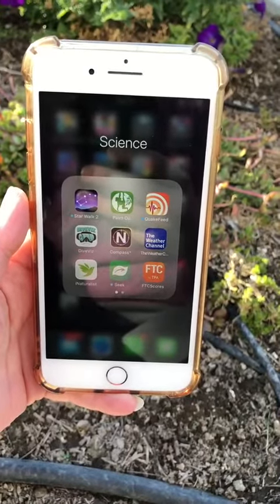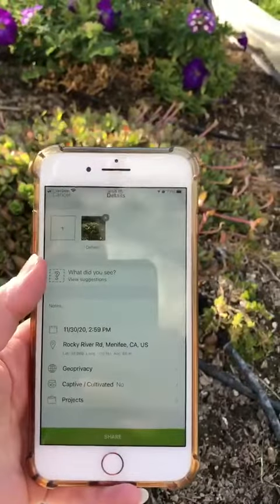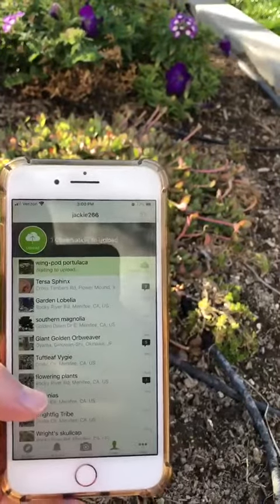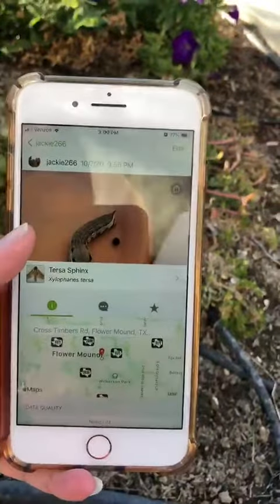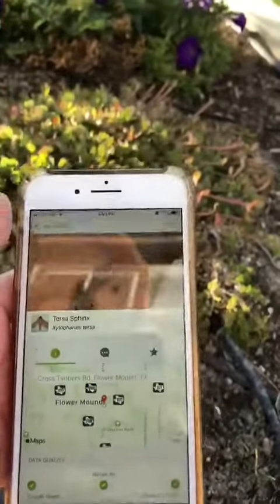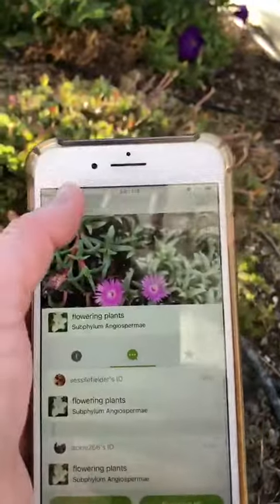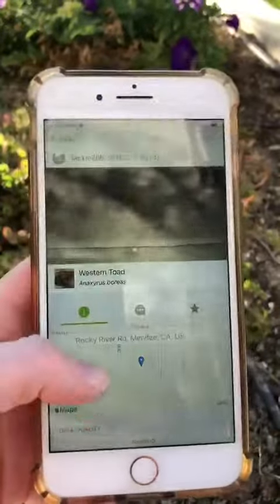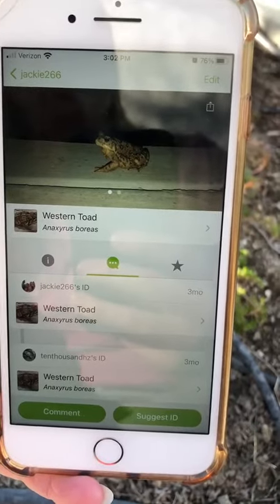How to make an observation using iNaturalist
This video will show you how to make an observation using the iNaturalist app.